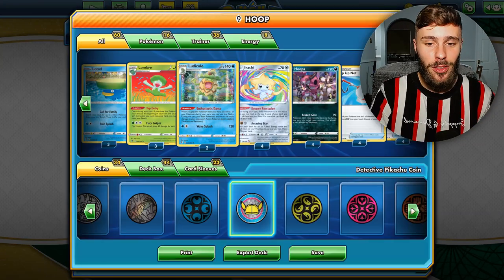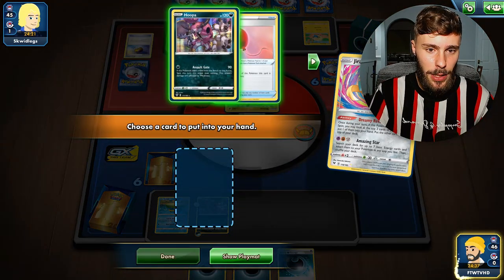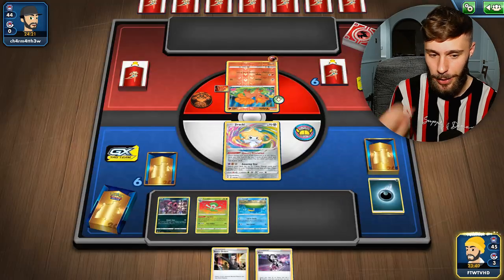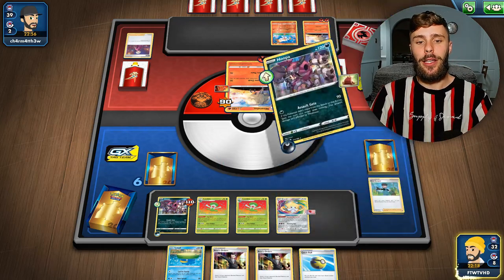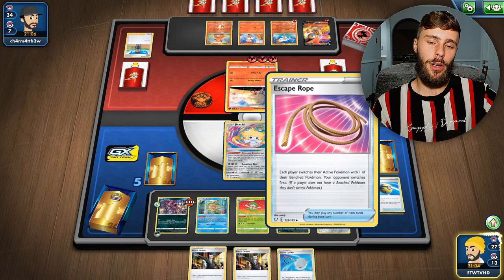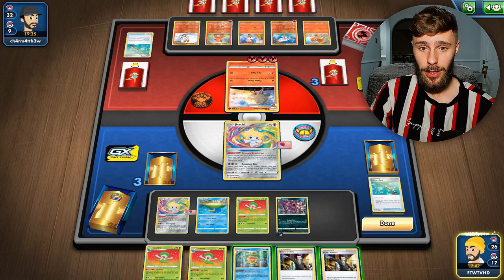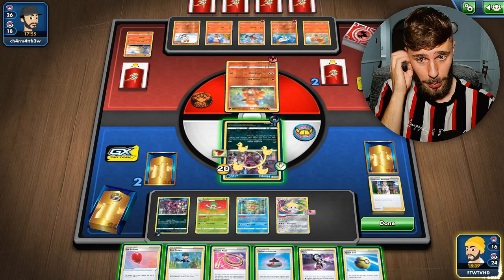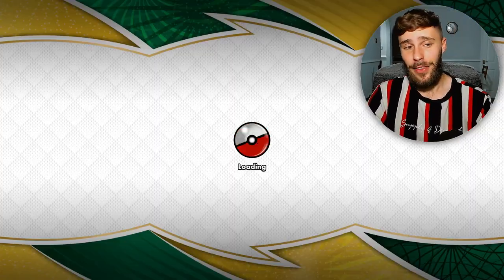290 DAMAGE WITH 1 ENERGY! - Hoopa / Ludicolo - Pokemon TCG Online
#Pokémon - 16

* 4 Hoopa DAA 111
* 3 Lombre RCL 8
* 4 Jirachi VIV 119
* 3 Lotad EVS 32
* 2 Ludicolo EVS 34

* 2 Escape Rope BST 125
* 3 Cape of Toughness DAA 160
* 2 Evolution Incense SSH 163
* 1 Ordinary Rod SSH 171
* 4 Professor's Research SSH 178
* 2 Piers CPA 58
* 3 Boss's Orders RCL 154
* 4 Bird Keeper DAA 159
* 4 Quick Ball SSH 179
* 3 Air Balloon SSH 156
* 4 Level Ball BST 129
* 4 Scoop Up Net RCL 165

#Energy - 8

* 4 Darkness Energy SWSHEnergy 7
* 4 Hiding {D} Energy DAA 175